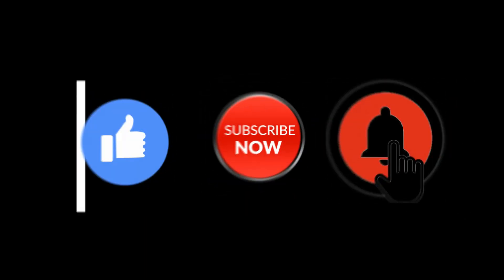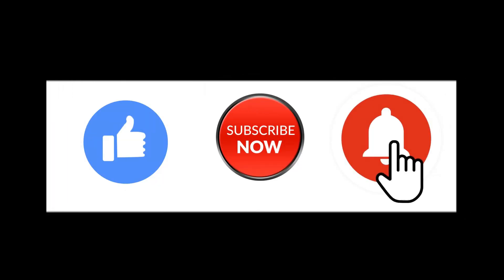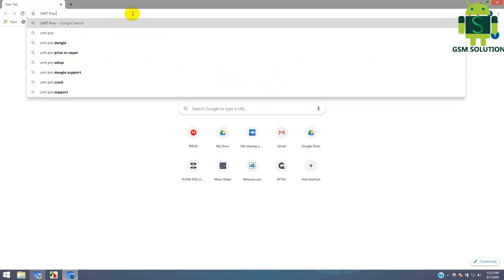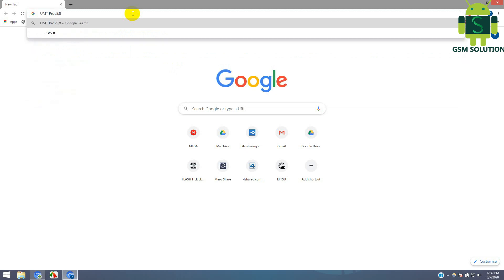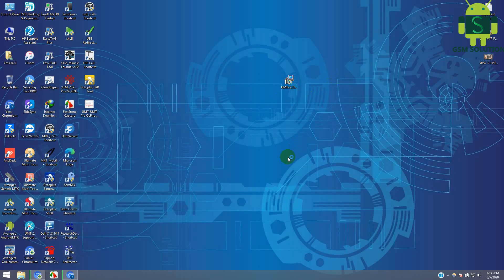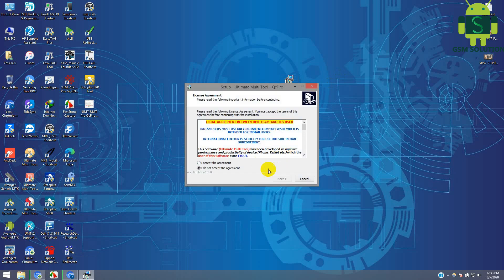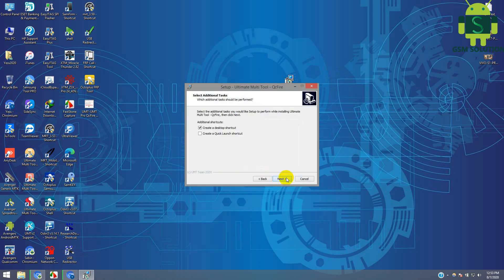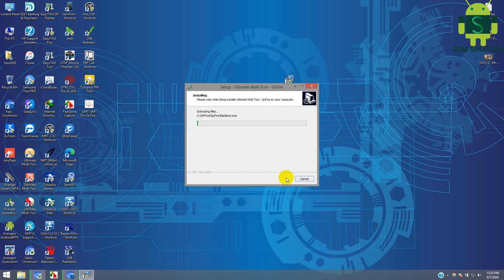UMT-UMT Pro QcFire V5.8 Latest Update Download For Huawei,Nokia,Panasonic &Vivo UFS Chip.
Hello Friends Today i am sharing UMT-UMT Pro QcFire V5.8 Latest Update Download For Huawei,Nokia,Panasonic &Vivo UFS Chip. More Phone Setup File Download.UMT-UMT Pro QcFire V5.8 Latest Update Download For Huawei,Nokia,Panasonic &Vivo UFS Chip.. FRP,Screen lock,Flashing Repair imei and moreUMT-UMT Pro QcFire V5.8 Latest Update Download For Huawei,Nokia,Panasonic &Vivo UFS Chip  for support for Xiaomi phone flashing,network unlock,frp remove,screen lock remove and imei repairing many more update on Mrt Key V3.59 Latest Update Download For UMT-UMT Pro QcFire V5.8 Latest Update Download For Huawei,Nokia,Panasonic &Vivo UFS Chip.. More Phone Setup File Download Phone Setup File DownloadTeam update setup and exe here aviable.